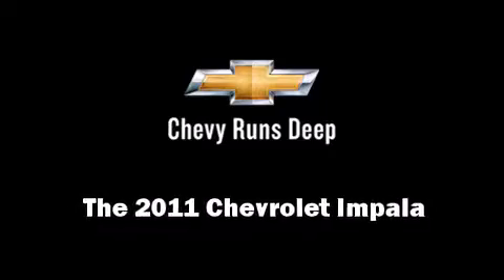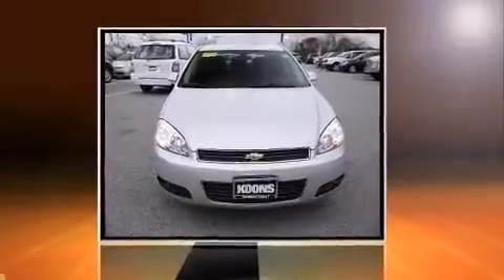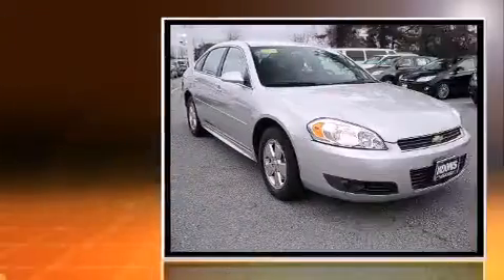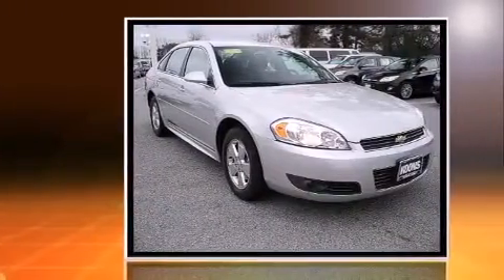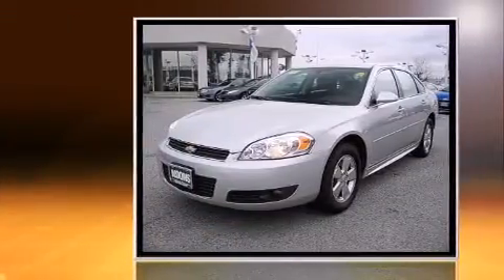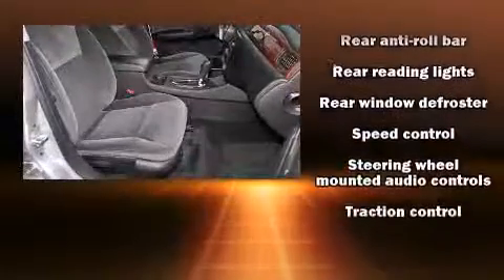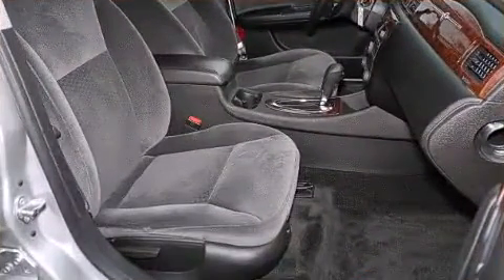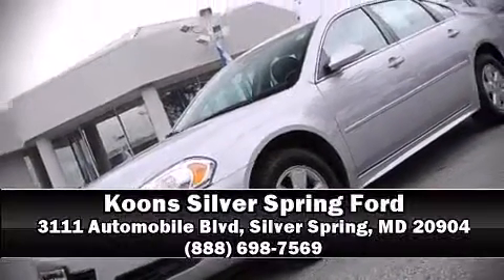2011 Chevrolet Impala LT in Silver Spring, MD 20904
The 2011 Chevrolet Impala. This 4 door sedan just recently passed the 40,000 mile mark! It features a front-wheel-drive platform, an automatic transmission, and a 3.5 liter 6 cylinder engine. Chevrolet prioritized fit and finish as evidenced by: 1-touch window functionality, a leather steering wheel, a trip computer, front fog lights, remote keyless entry, cruise control, and power windows. Chevrolet ensures the safety and security of its passengers with equipment such as: dual front impact airbags with occupant sensing airbag, head curtain airbags, traction control, ignition disabling, and 4 wheel disc brakes with ABS. This car was designed with safety in mind, allowing you to drive with even greater assurance. We know that you have high expectations, and we enjoy the challenge of meeting and exceeding them! Please don't hesitate to give us a call.